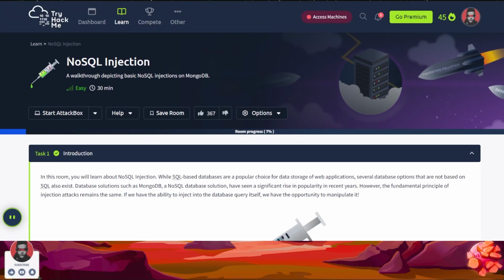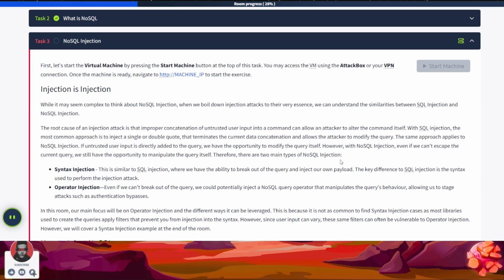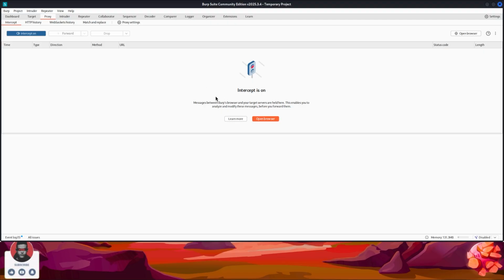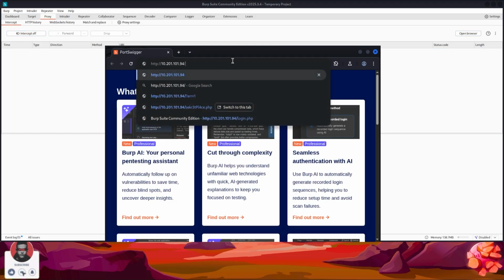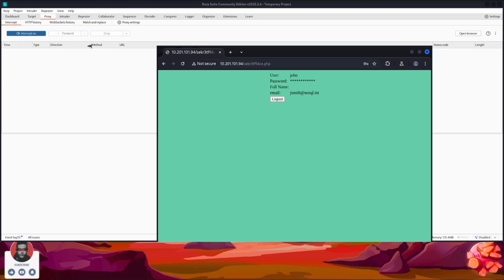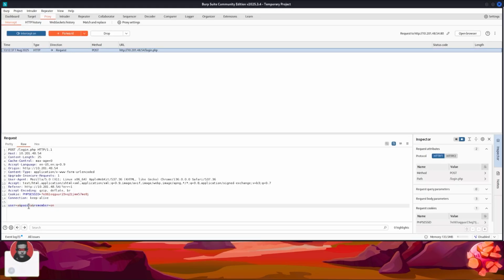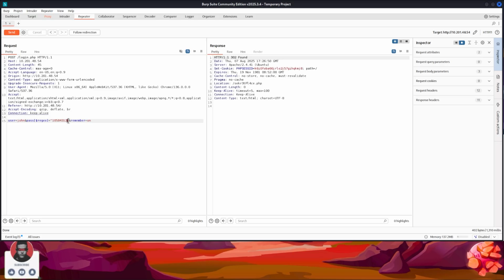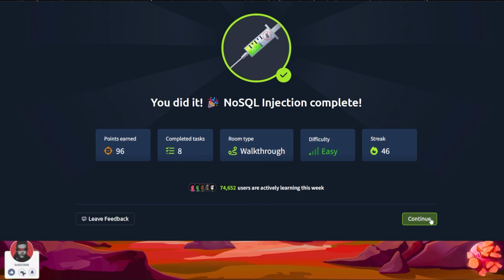Day 6 – Cracking Databases with NoSQL Injection (NoSQL Injection)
🕵️‍♂️ DAY 6 – NoSQL Injection 💻
Today’s room is all about NoSQL Injection – moving away from traditional SQL and into the world of document databases.

This one was a different kind of challenge. The syntax, the payloads, the mindset – it all shifts when you deal with NoSQL. And trust me… I hit plenty of walls before getting any breakthroughs.

⚠️ What you’ll see:

My first attempts at NoSQL injection

Payload testing, failures, and eventual progress

Honest documentation of the grind

Beginner perspective on a tricky attack vector

This is Day 6 of my daily hacking documentation. I’m learning, failing, and improving in public – one room at a time.

💬 Your turn – Have you faced a NoSQL injection before? What tripped you up the most?

nosql injection tryhackme
day 6 hacking challenge nosql
mongodb injection example
nosql hacking beginner guide
nosql injection payloads
tryhackme nosql room solution
documenting hacking progress
daily hacking vlog nosql
nosql injection explained simply
hacking databases without sql
cybersecurity daily grind
ethical hacking 2025 beginner
nosql security flaws
mongodb hacking ctf
hacker documentation daily series
penetration testing nosql labs
nosql injection step by step
hackthebox nosql challenges
tryhackme beginner hacker nosql
learn nosql injection from scratch
hacking databases with payloads
vlog style hacking documentation
real hacking practice 2025
nosql injection cheat sheet
nosql injection explained for beginners
hacking practice with nosql
hacking journey 2025
ethical hacking beginner series
tryhackme daily grind
ctf hacking explained
real hacker documentation vlog
penetration testing from scratch
web app hacking beginner
kali linux hacking practice
learn hacking without coding
daily hacking challenges tryhackme
capture the flag hacking challenge
beginner hacker mistakes
how to learn hacking in 2025
sql injection practice labs
hacker mindset explained
zero to hero hacking journey
tryhackme walkthrough series
ctf challenge solutions beginner
ethical hacker daily vlog
hacker lifestyle documentary
learning in public hacking
tryhackme vs hackthebox beginner
new hacker learning sql
practice hacking labs online free
documenting my hacker progress
linux hacking step by step
burp suite hacking beginner
cybersecurity student documenting
real hacking grind no tutorial
real hacking vs ethical hacking
top 10 hackers in the world
anonymous ethical hackers
hacking websites legally
hacking facebook ethically
live hacking demonstration
dark web ethical hacking explained
difference between hacker and ethical hacker
black hat vs white hat hacker
is ethical hacking legal
how to become an ethical hacker in 2025
ceh ethical hacking certification
ethical hacker salary in usa
best certification for ethical hacking
bug bounty vs ethical hacking
bug bounty tutorial for beginners
how to start bug bounty in 2025
real life ethical hacking examples
ethical hacking jobs explained
kali linux ethical hacking tutorial
sql injection explained with examples
sqlmap tutorial step by step
metasploit framework beginners guide
burp suite tutorial ethical hacking
nmap ethical hacking tutorial
wireshark ethical hacking tutorial
advanced ethical hacking tools
best hacking tools 2025
ethical hacking commands in kali
ethical hacking tutorial for beginners
how to learn ethical hacking step by step
what is ethical hacking explained
ethical hacking full course free
ethical hacking practical examples
ethical hacking roadmap 2025
top tools for ethical hacking
ethical hacking projects for students
hacking journey 2025
tryhackme daily grind
ctf hacking explained